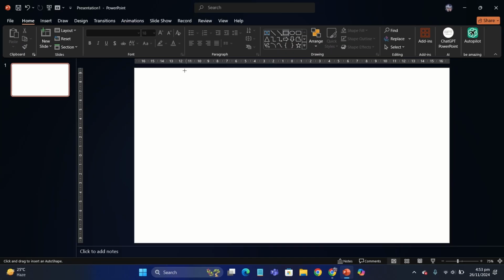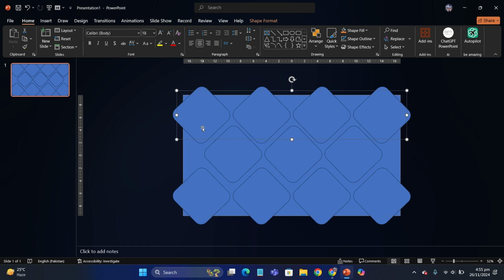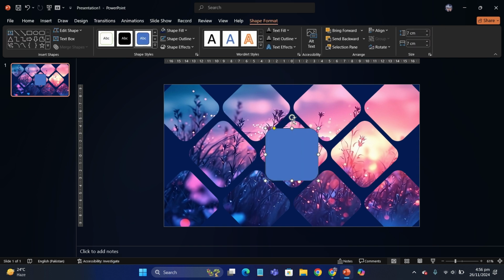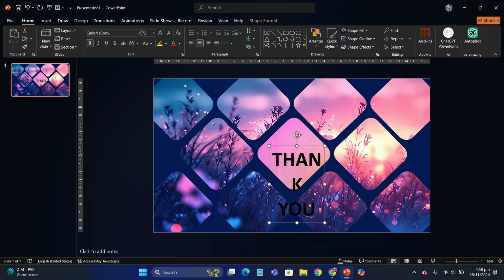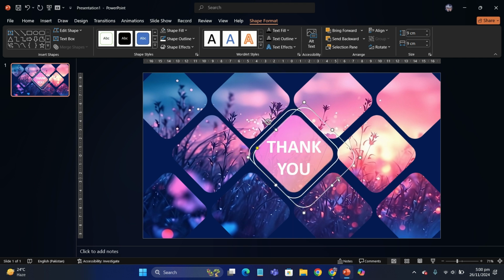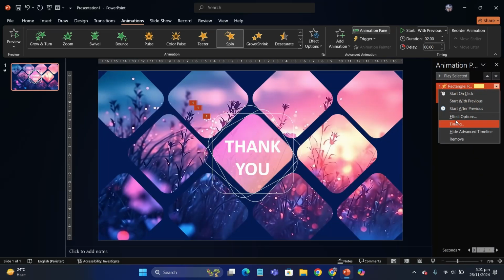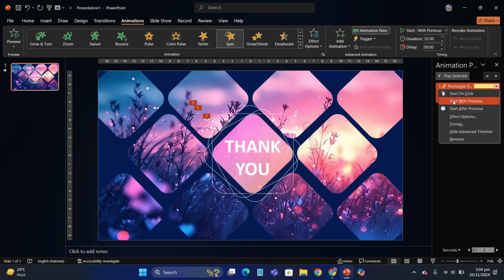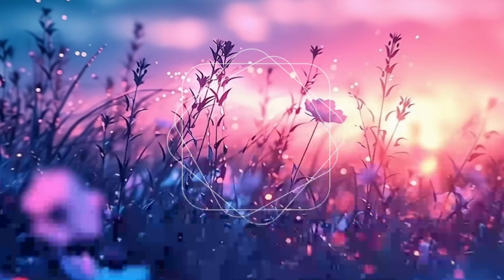THANK YOU PPT SLIDE 🔥🔥🔥